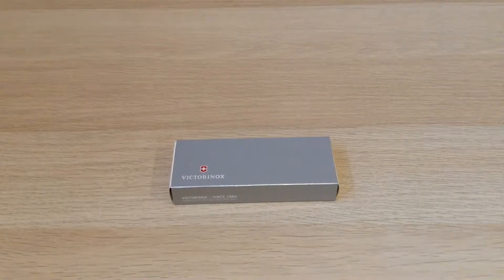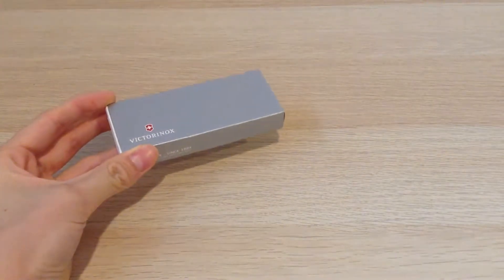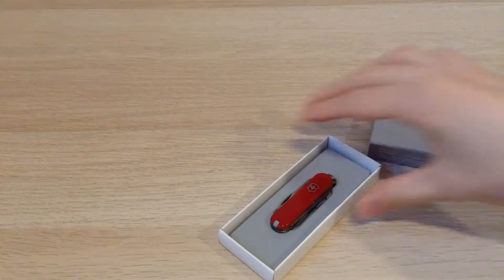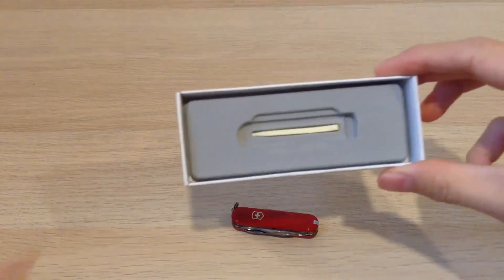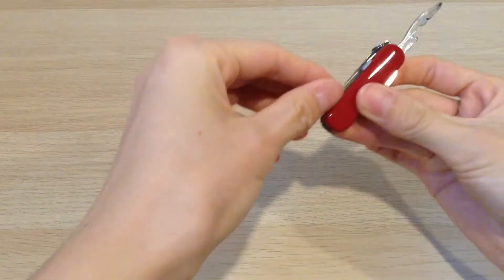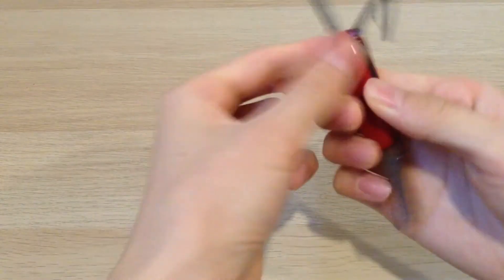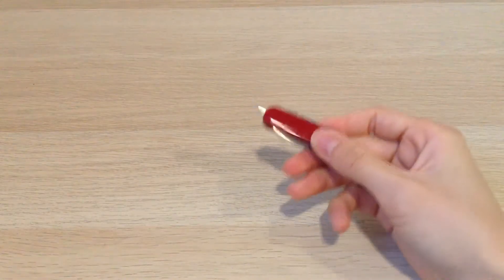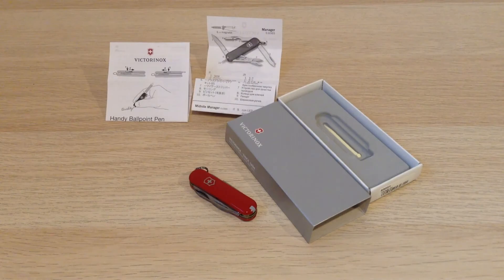Victorinox Manager Unboxing and Overview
Just a quick unboxing and look of my new pocket knife. Forgot to mention but the bottle opener has a phillips head screwdriver tip at the end.